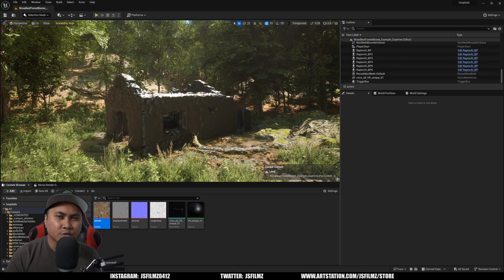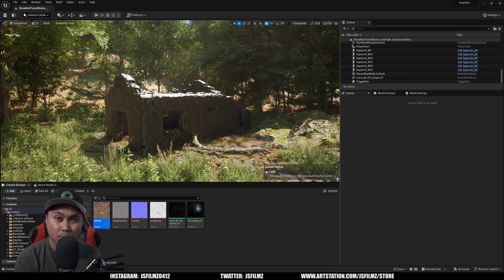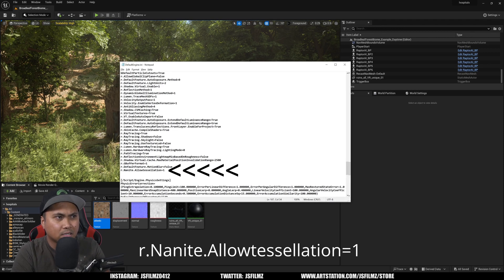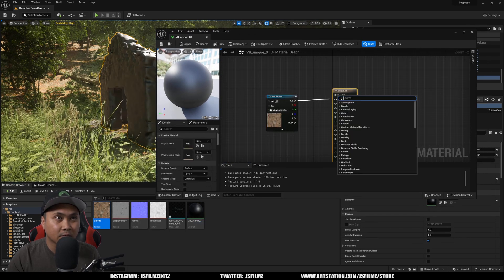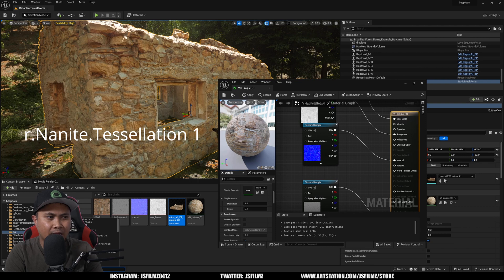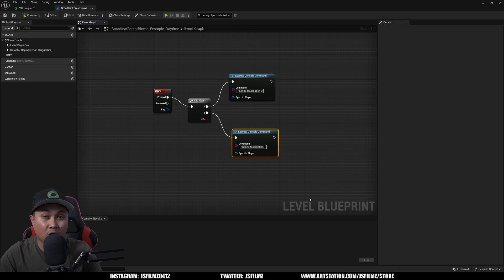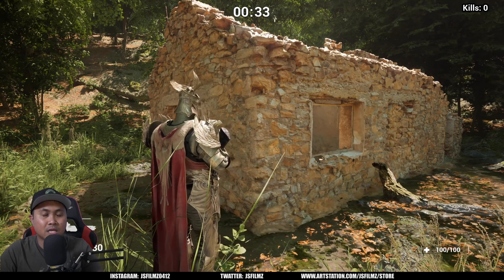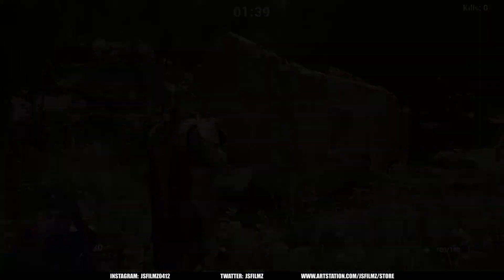Unreal Engine 5.3 Nanite Displacement Tutorial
JSFILMZ Mocap Stock:

Adjustable USA & CANADA